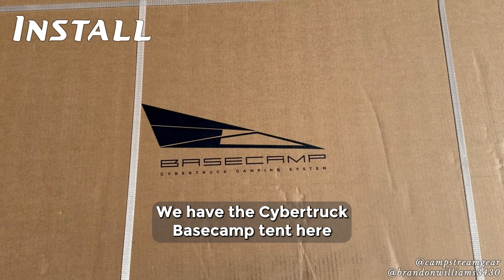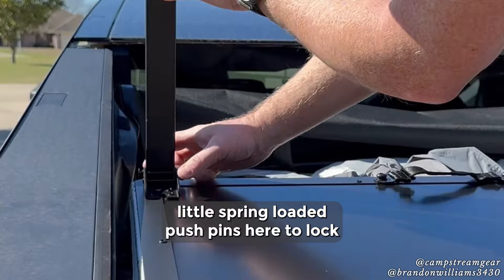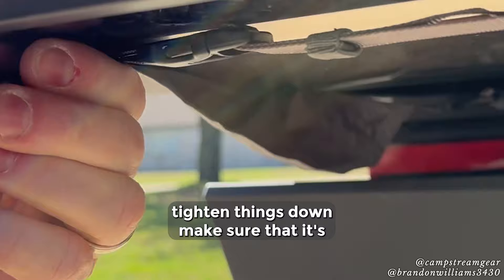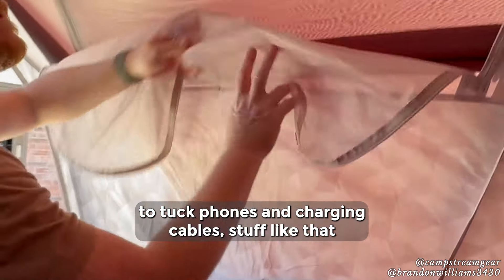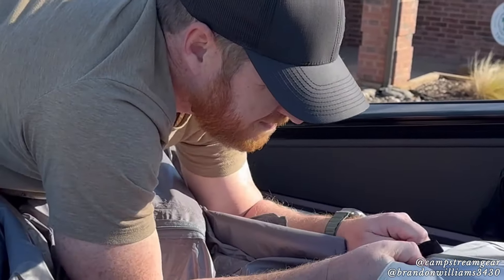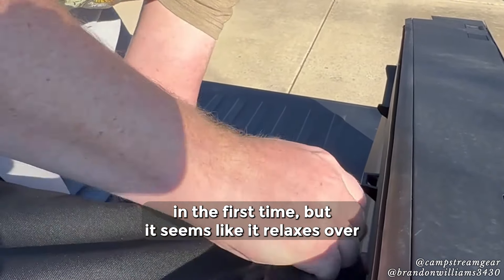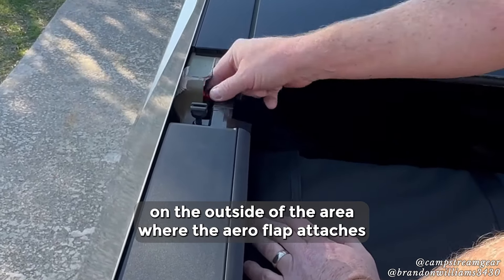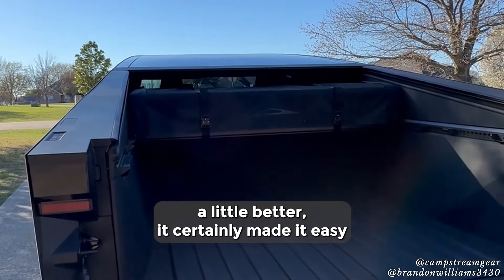Tesla Cybertruck Basecamp Unboxing, Set Up, and Uninstall!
This is a shorter version of Brandon's fantastic video!

We are working with Brandon to bring the Campstream One to the Tesla Cybertruck! The Campstream One is an innovative, patent pending HVAC system that brings your EV's climate control into your rooftop or ground tent.

Currently available for Tesla Model 3 and Rivian R1T/R1S